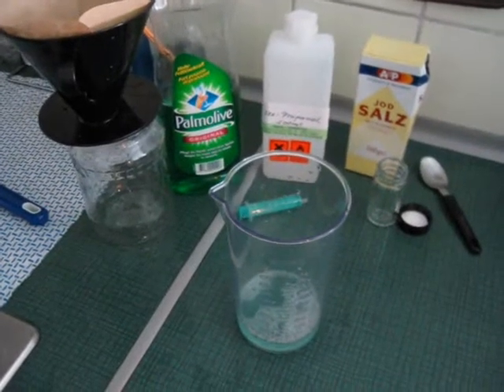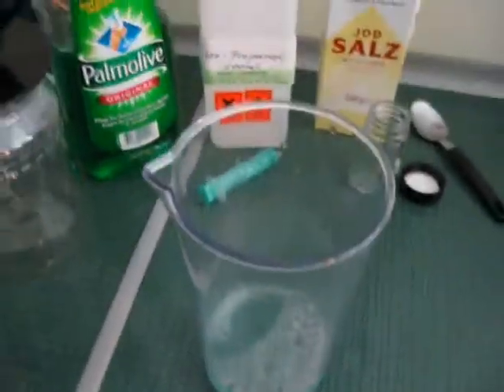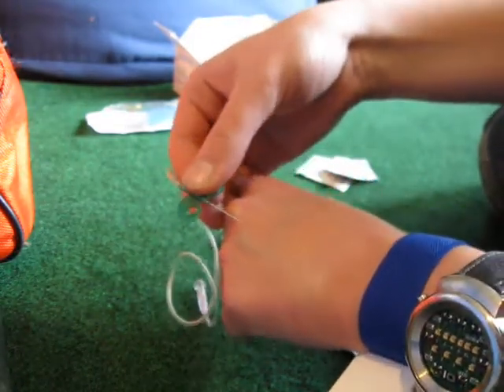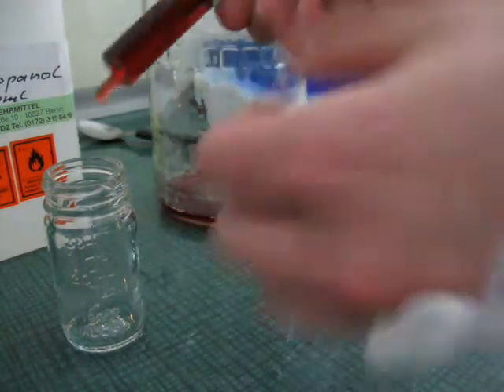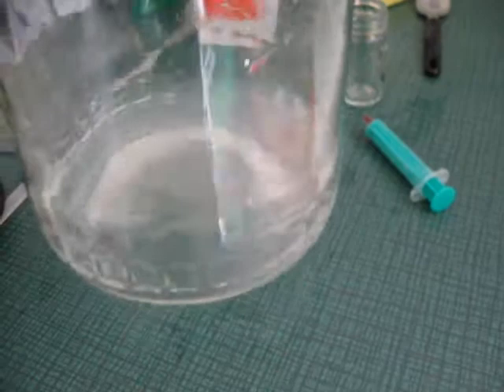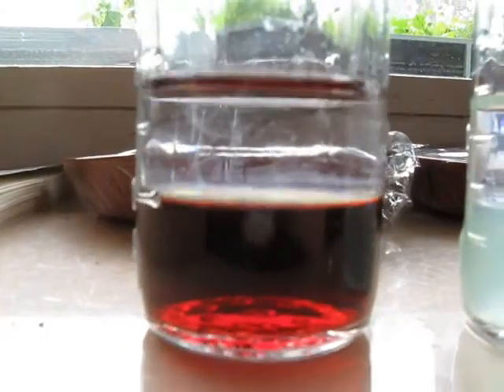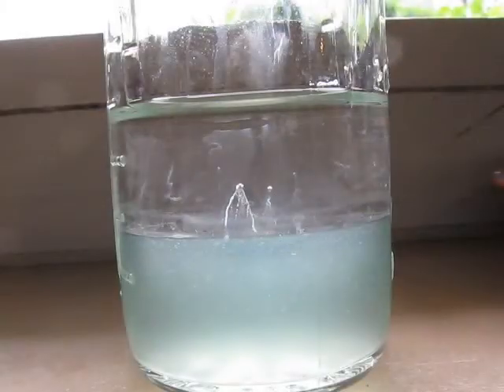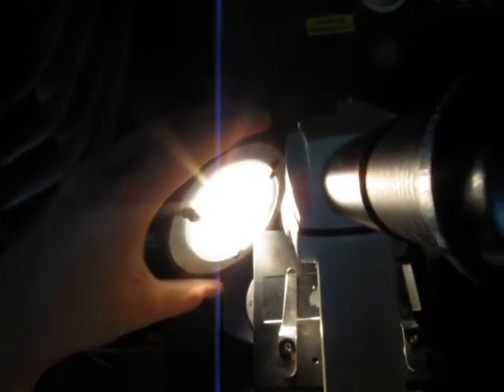extracting my own DNA at home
i managed to extract my DNA with household equipment - and then i put it under the microscope for a closer look. :-)
unlike most of my other experiments, this one is completely safe and easy to repeat at home for everybody!